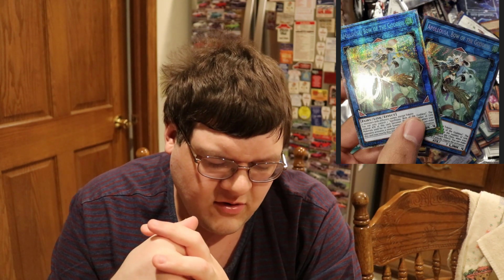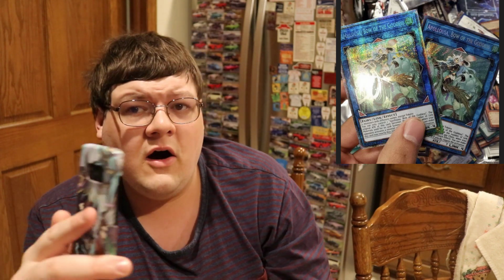What Does Prismatic Secret Rare Mean For The Yu-Gi-Oh! Market?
We got some interesting news today that the TCG was going to be getting Prismatic Secret Rare in the new set. This caught many of us off guard since we didn't expect to get a new rarity!? This is going to change a few things with our market. What do you think about this new rarity coming to the TCG?